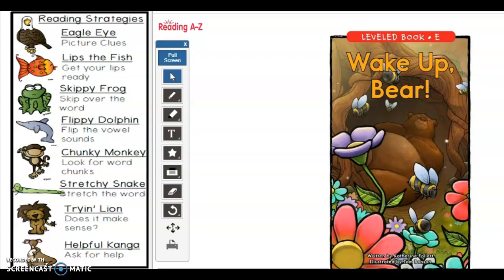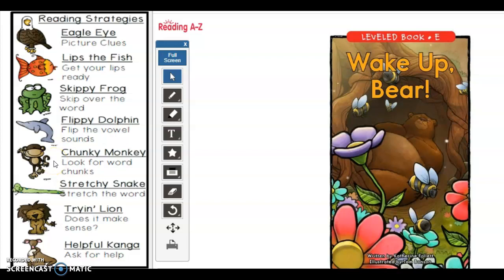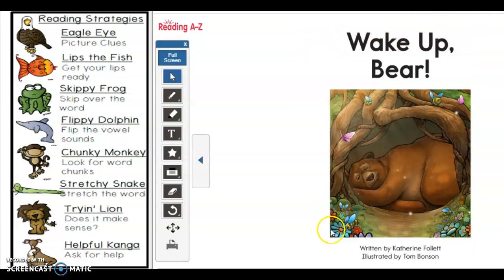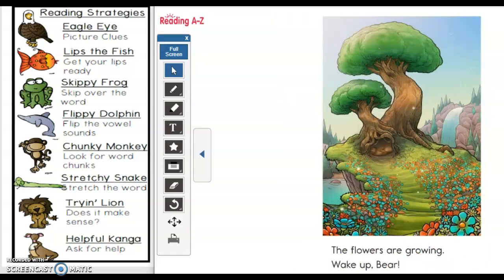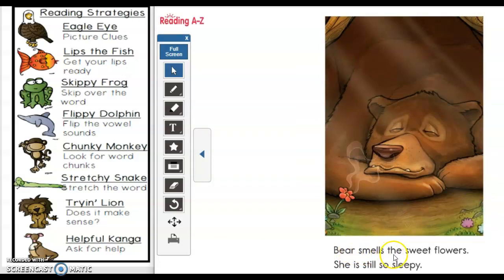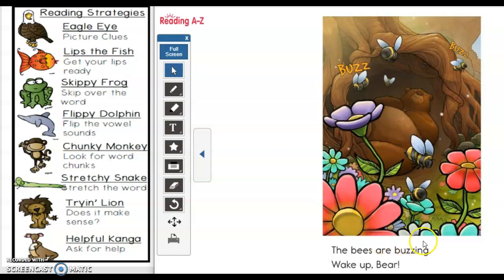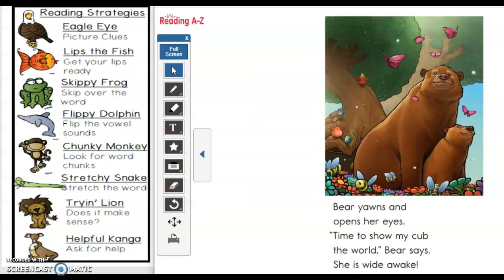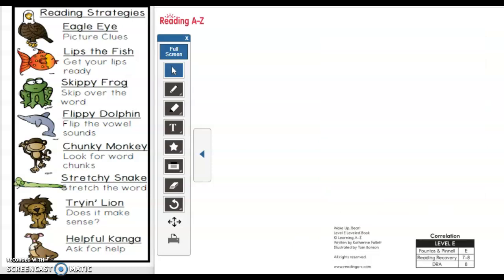Reading strategies review